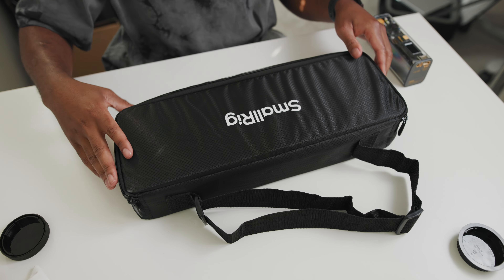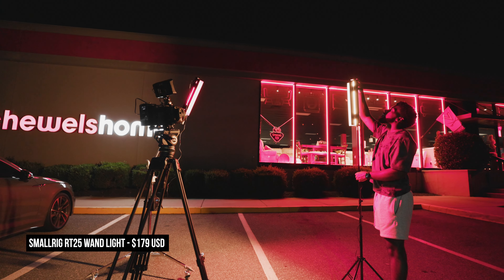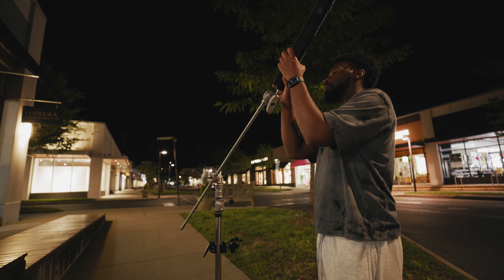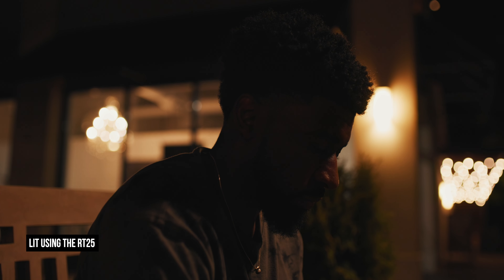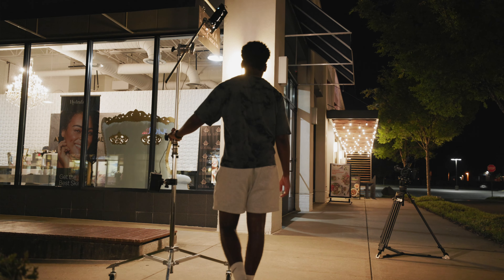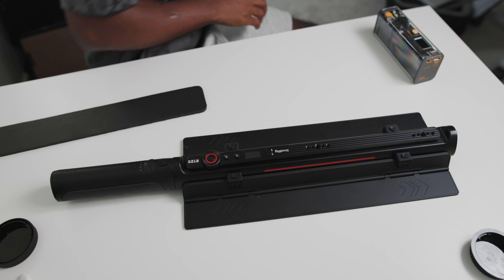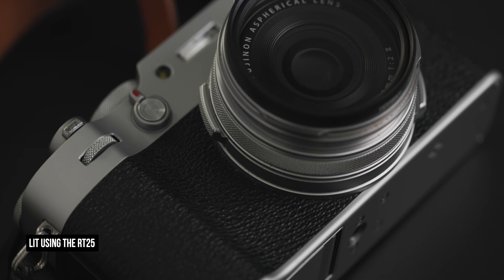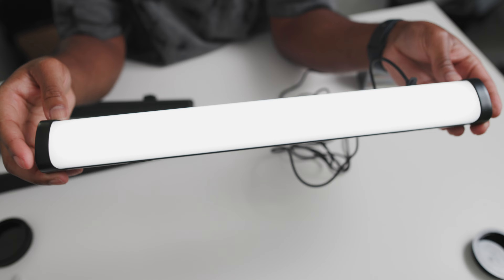NEW SmallRig RT25: I Like It, But Here's My Gripe...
SmallRig RT25 Light
Equipment Used To Make Video - Via Amazon & B&H
Canon EOS R5 C (Camera)
Sigma 24mm f/1.4 ART EF (Lens)
Canon EOS R8 (BTS Camera)
Canon 16-35mm f/2.8 III (BTS Lens) Via Amazon
FreeBlazer Counterbalance Heavy-Duty Tripod
Rode NTG4+ (Mic)
Zoom H5 (Audio Recorder)